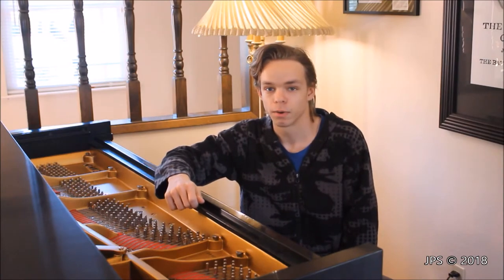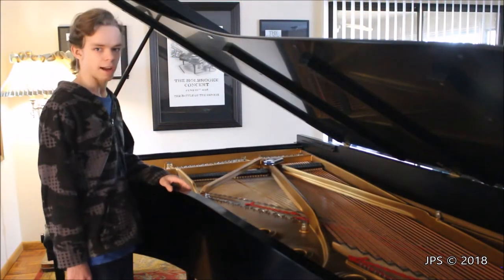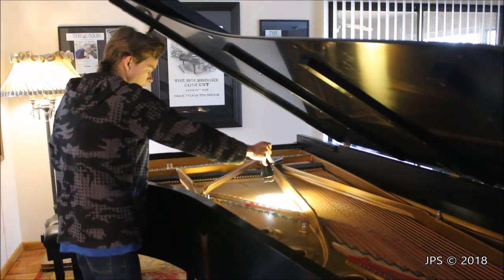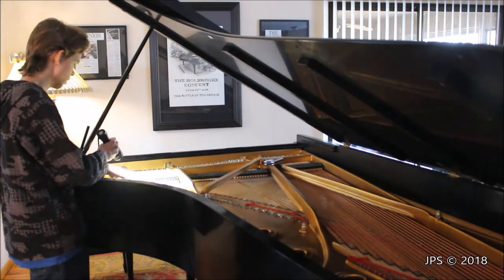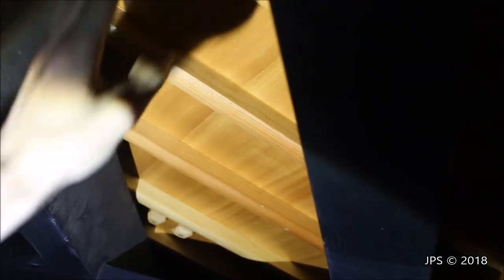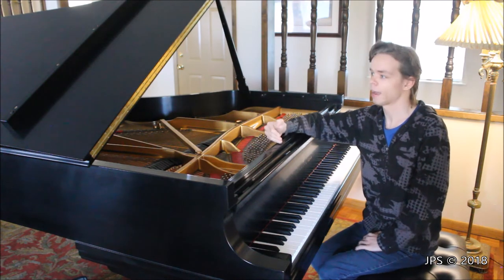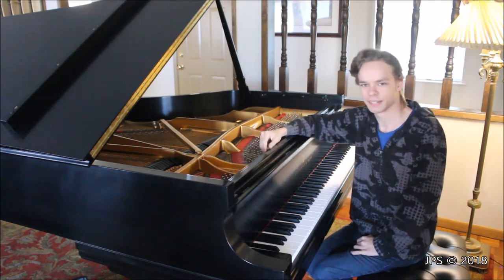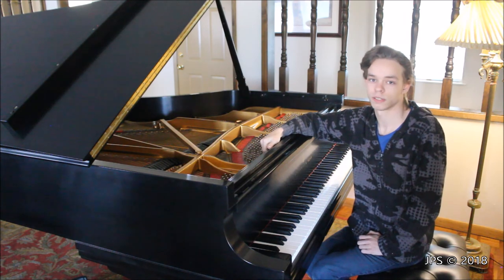How to Buy a Great Piano: Episode 8 Buzzing sound from your piano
James talks about one of the most common problems people have with their pianos.